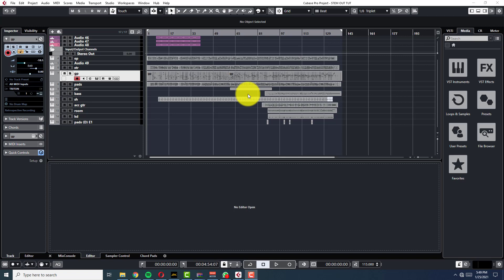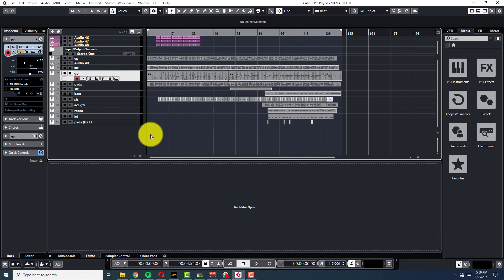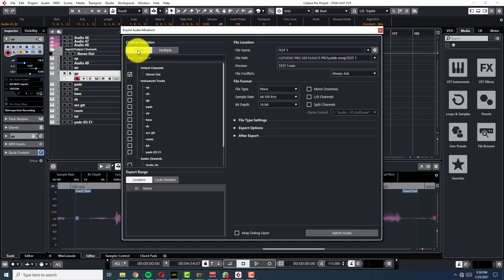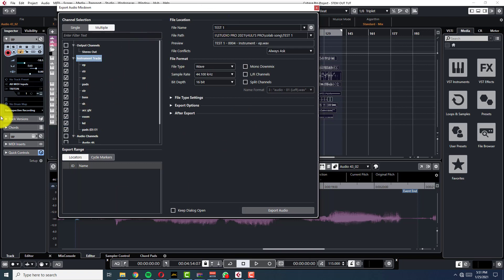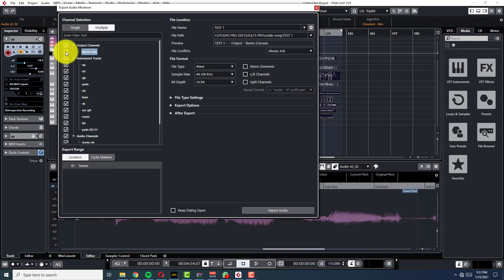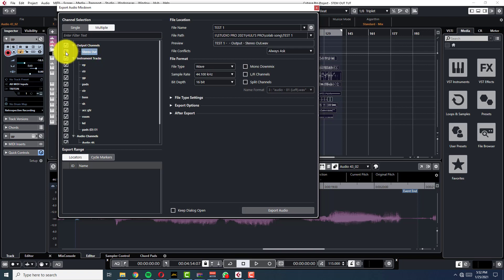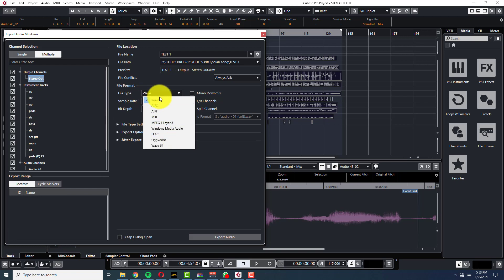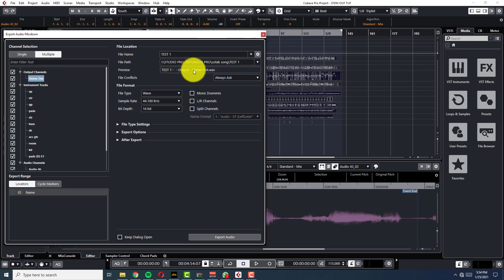HOW TO EXPORT STEMS (BATCH EXPORT)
Batch export, Cubase 10.5